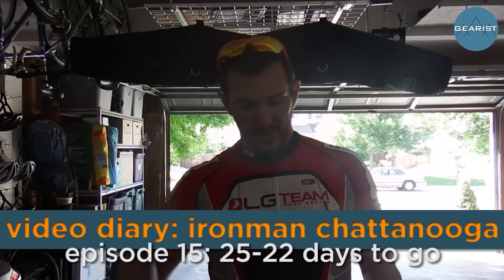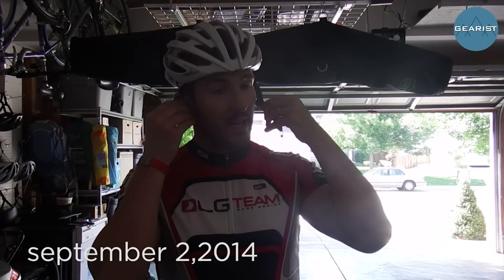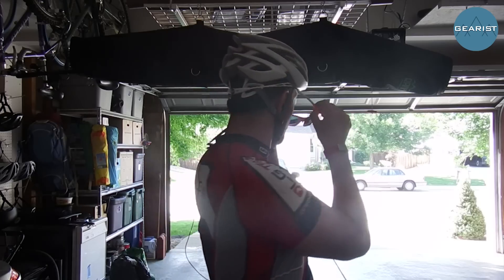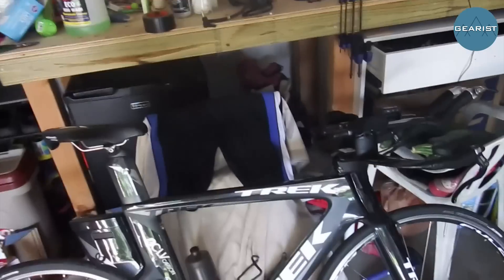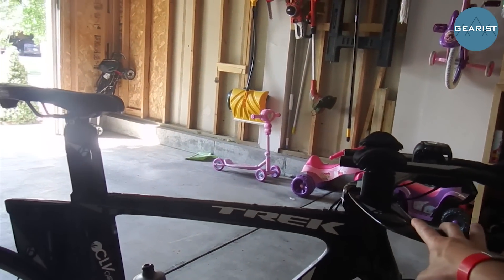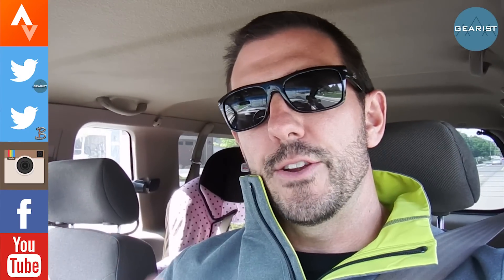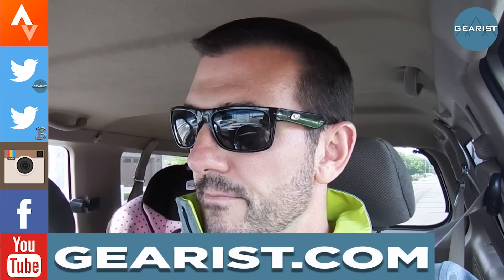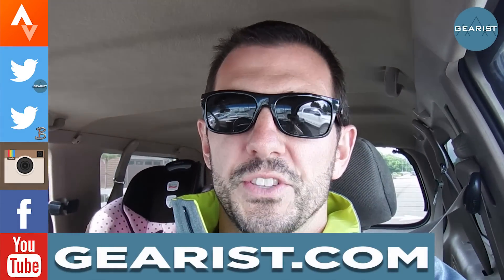IRONMAN CHATTANOOGA, #15 - Gearist Video Diary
A good week of training with some solid efforts all-around. The rib injury I've been dealing with has finally started to abate on the swim and I seem to have worked out the timing of wham to (begrudgingly) take ibuprofen before runs. A big weekend ahead with a long run and ride promise to take it out of me. here's hoping that recovery for the following week comes easy!